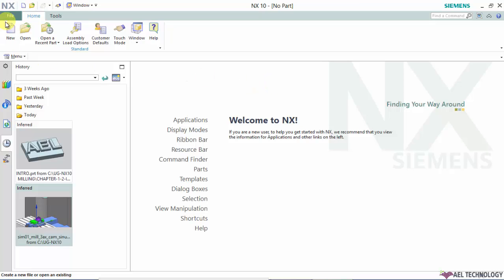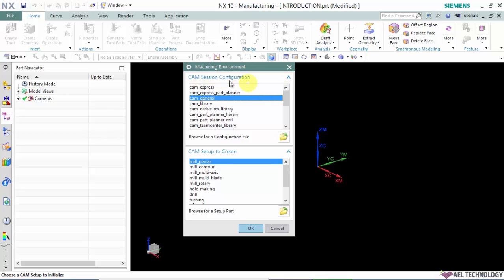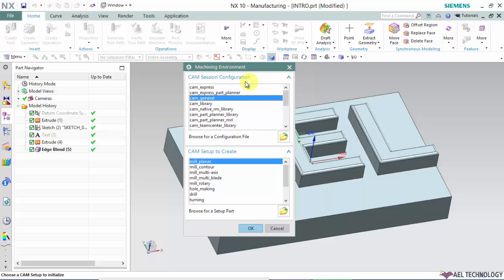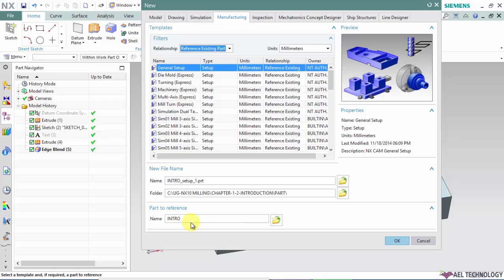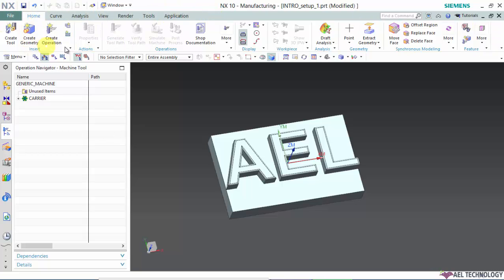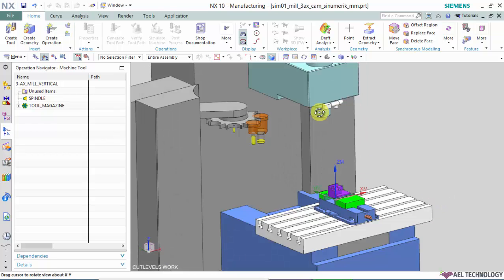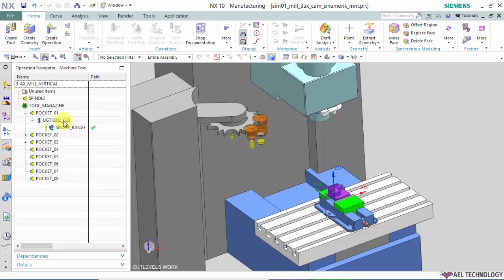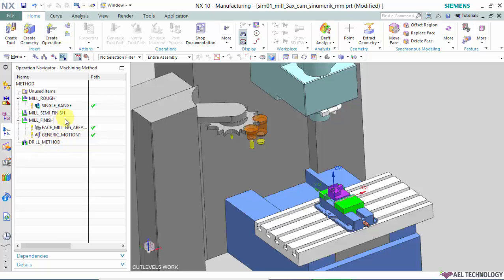Machining Using Unigraphics-NX-10-Essential Training